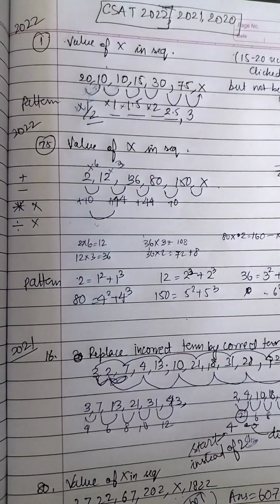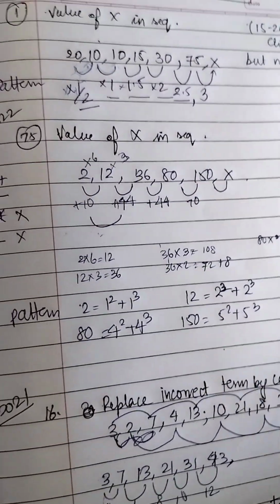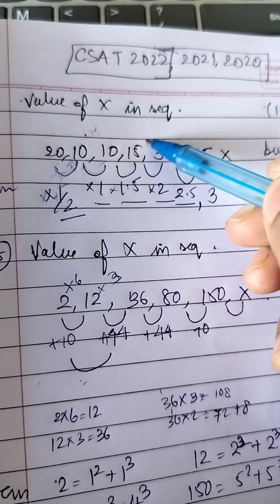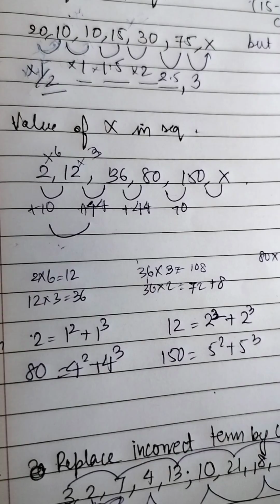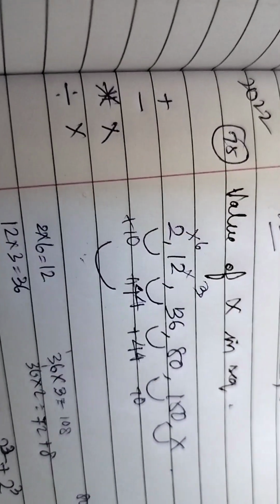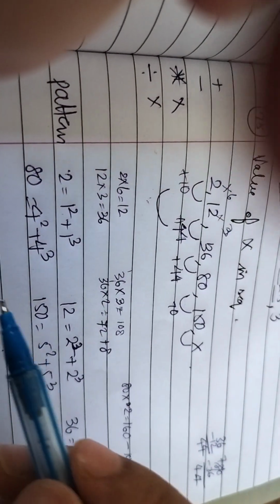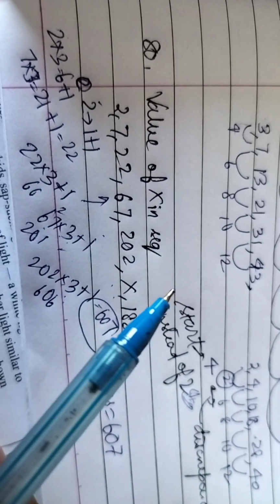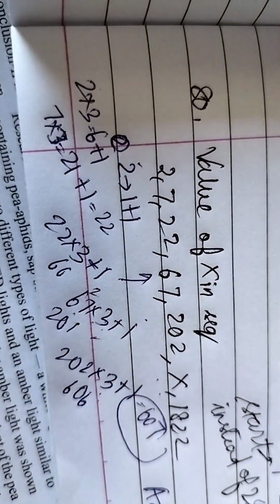no. sequence 2022,2021 CSAT#csatpyq